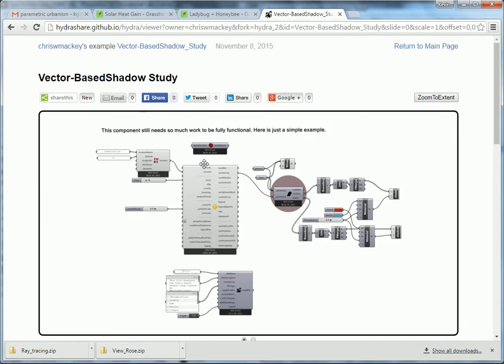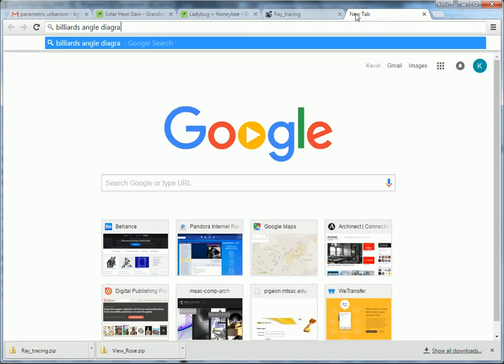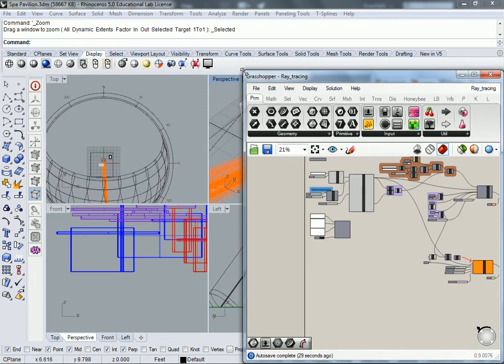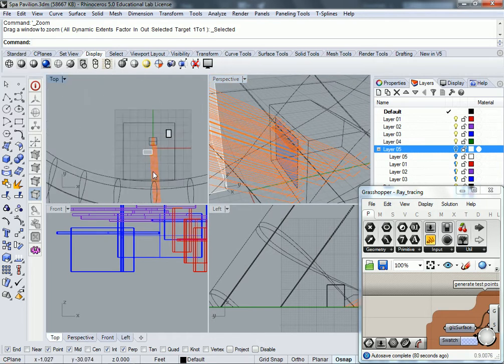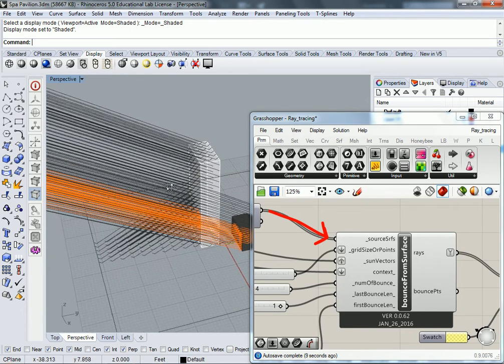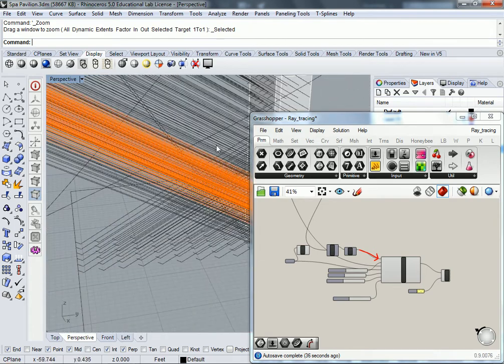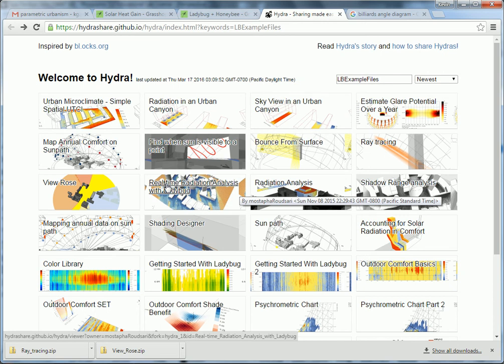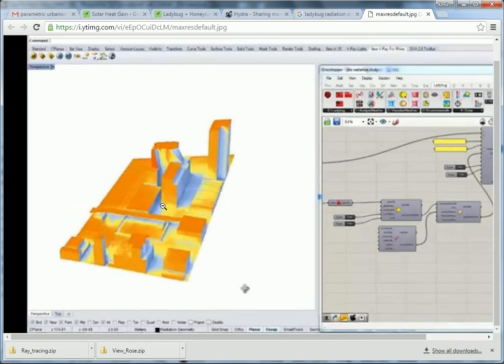57 - Grasshopper - Ray Tracing Intro